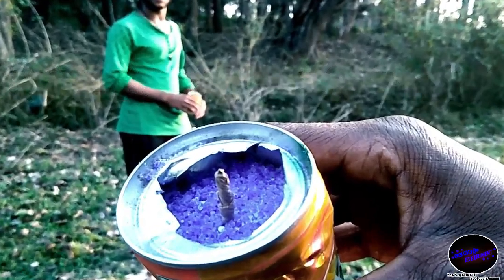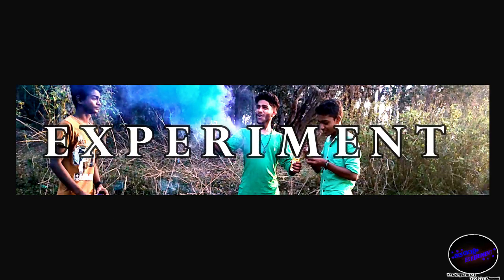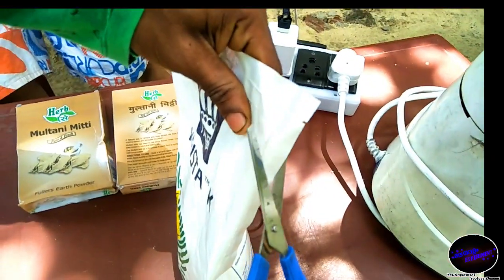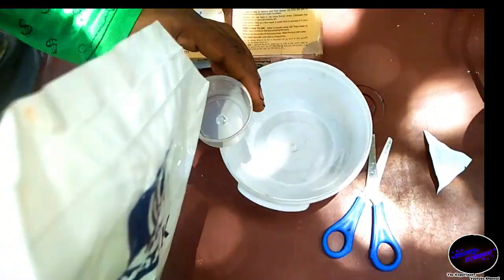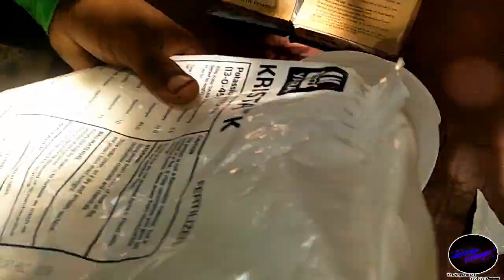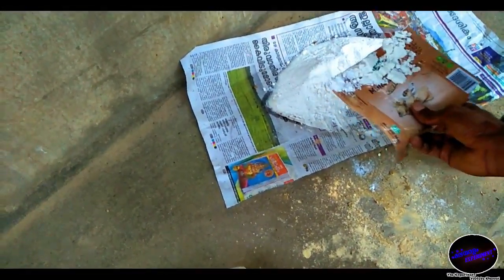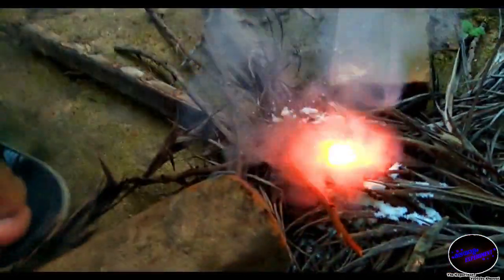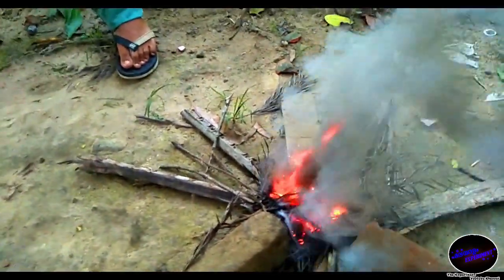Potassium nitrate and sugar reaction Experiment Malayalam || black me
black me
Using the scale, measure 14 grams of potassium nitrate or saltpeter (KNO3) and 7 grams of sugar. This makes enough propellant for a single 2"-long rocket motor. Blend the ingredients by placing them into a tightly covered plastic container with a handful of large lead fishing weights or . 50-caliber lead ballsThis is a Experiment YouTube channel
 pl z